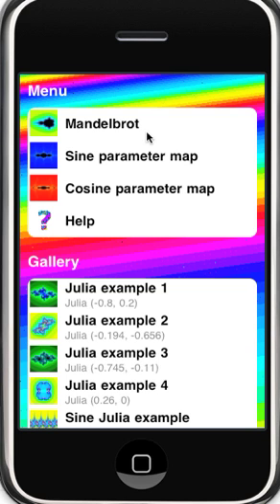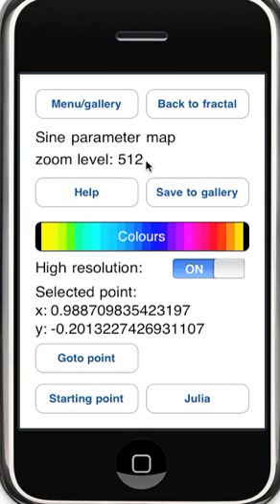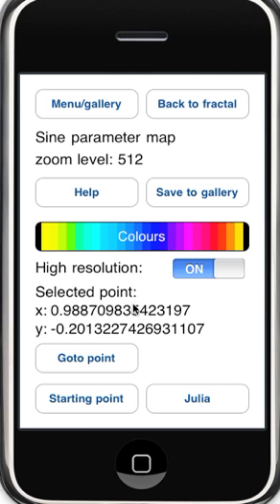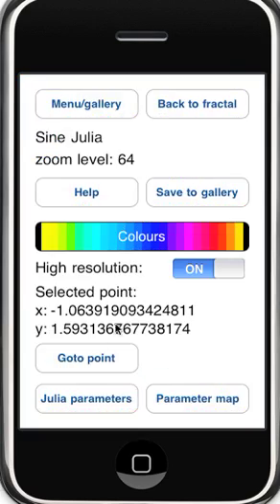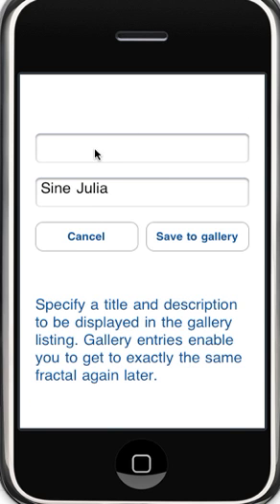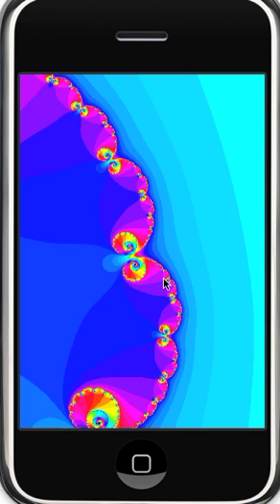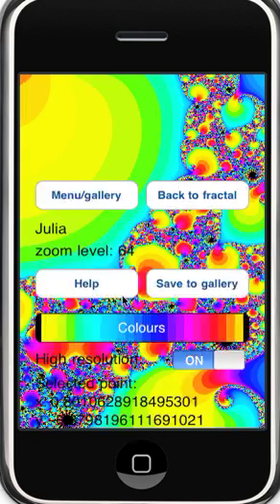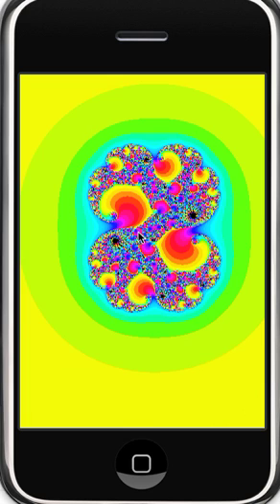Chromatic Chaos 1.0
This is a demo of  "Chromatic Chaos" - a fractal generating app for iPhone and iPod touch.